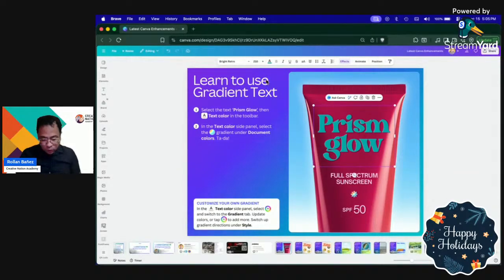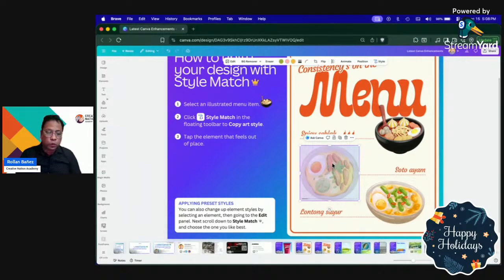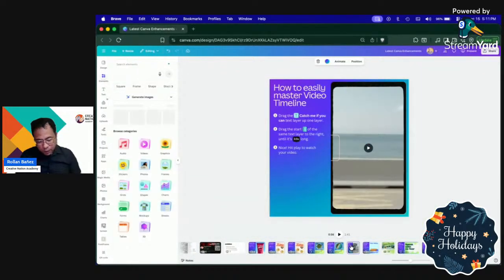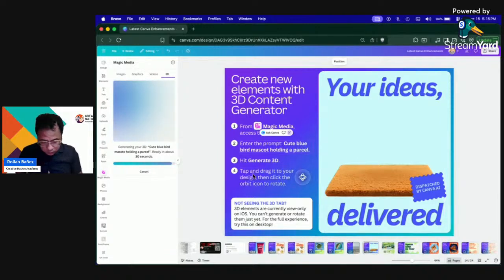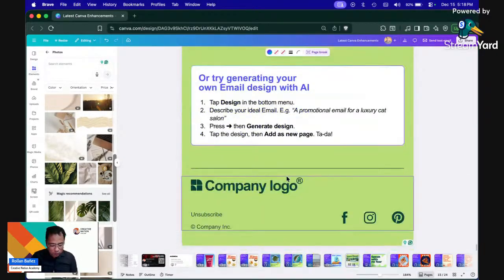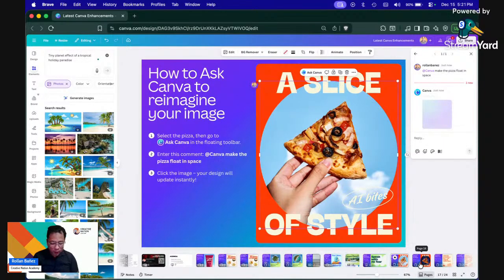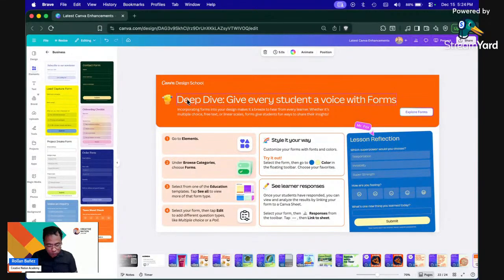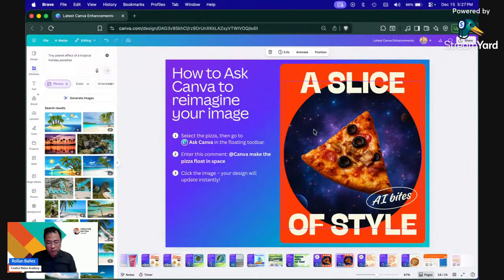Latest Canva Enhancements: Design Faster, Smarter, and More Creatively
Canva continues to evolve — and the newest enhancements bring a smarter, smoother, and more intuitive creative experience. With improved layout controls, upgraded brand management tools, and AI-assisted design features, these updates empower creators to produce polished visuals in less time and with greater precision.

In this session, Rollan Bañez, Canva Certified Community Trainer & Canvassador, will walk you through Canva’s latest feature upgrades, showing how these improvements streamline workflows, elevate design quality, and support professional branding across presentations, marketing materials, and social content.

What You’ll Learn:

A breakdown of Canva’s most recent enhancements and interface improvements

New tools that strengthen branding consistency and visual alignment

AI and smart features that speed up editing and ideation

Live demonstration on applying the updates to real design tasks

Practical tips to immediately boost productivity and creative output

Session Details

Date & Time: December 15, 2025 – 5:00 PM (GMT+8)
Platform: YouTube Live – Creative Nation Academy
Speaker: Rollan Bañez, Canva Certified Community Trainer & Canvassador

Smarter design starts here. Join us and discover what’s new, what’s improved, and how you can maximize Canva’s latest creative power.